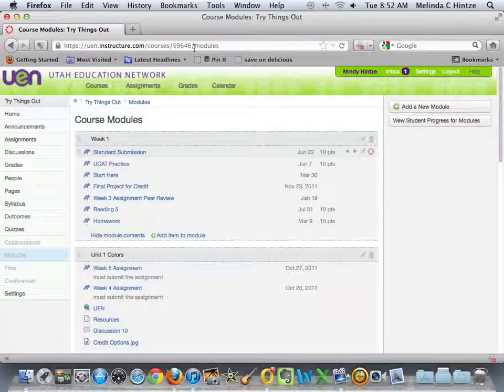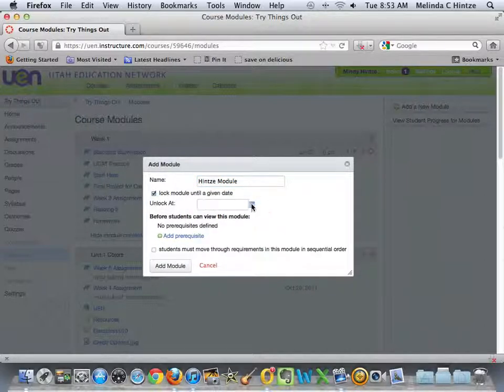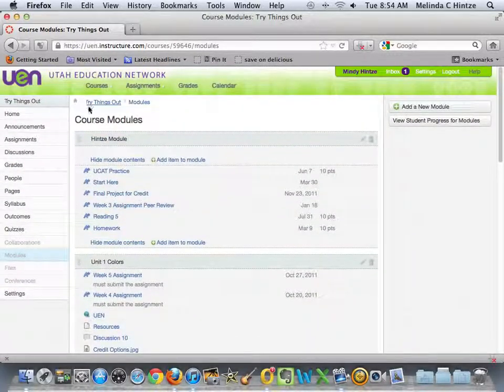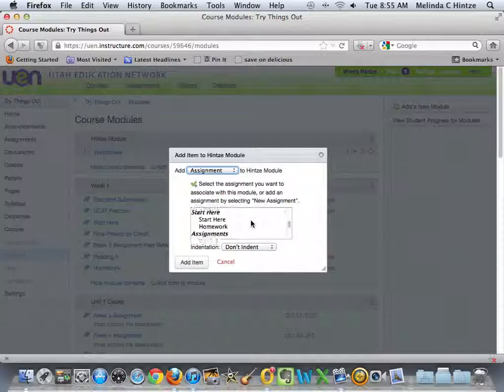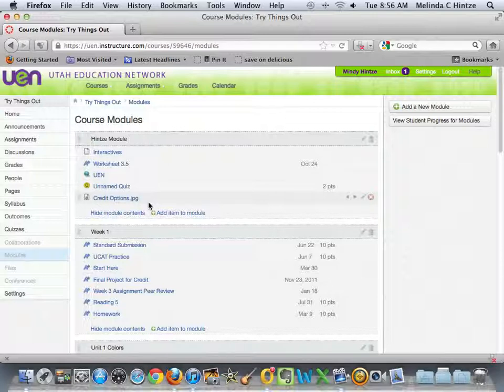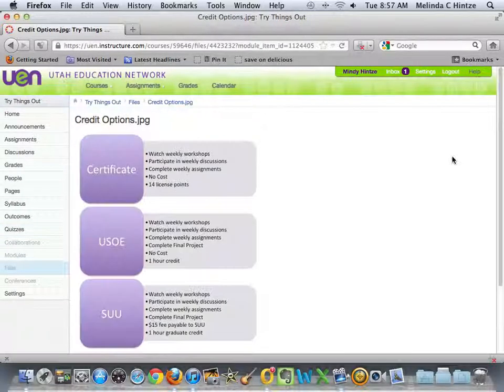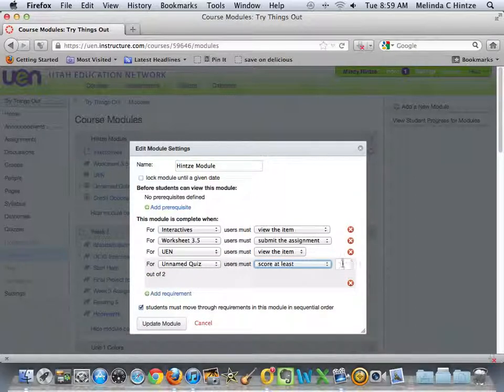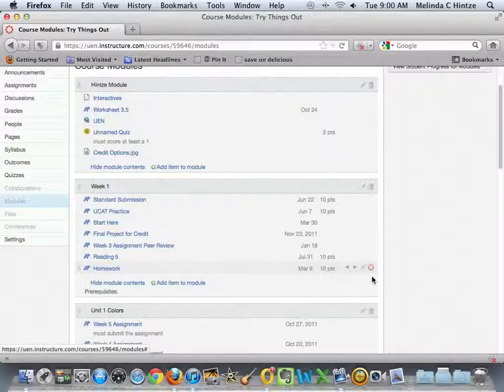Modules Tutorial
This tutorial will talk about creating modules and the different ways you can use modules to drive students through the course content.